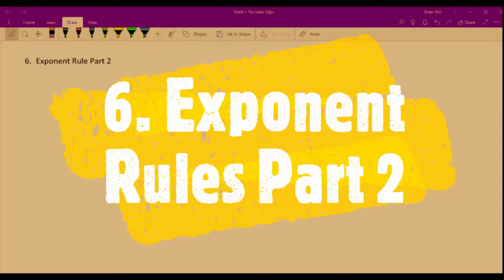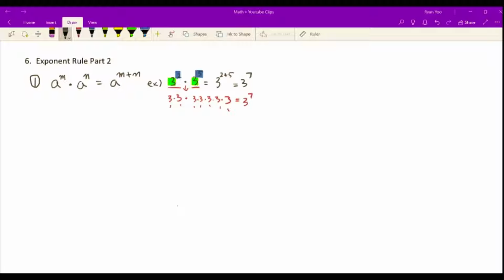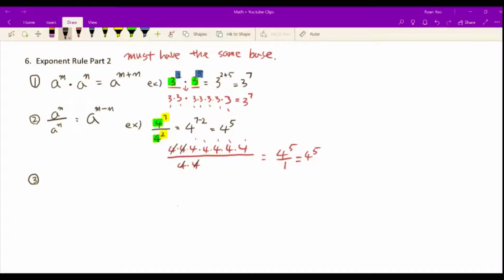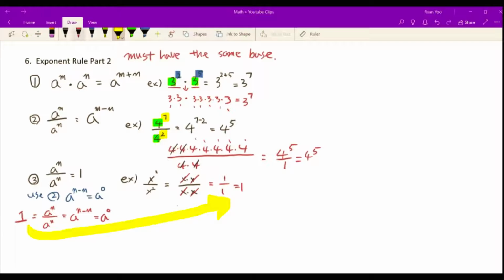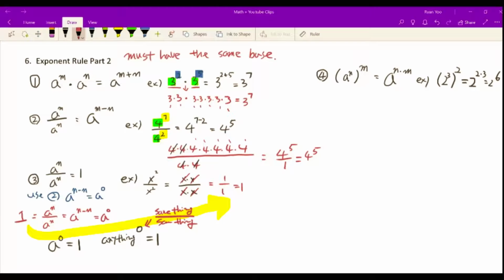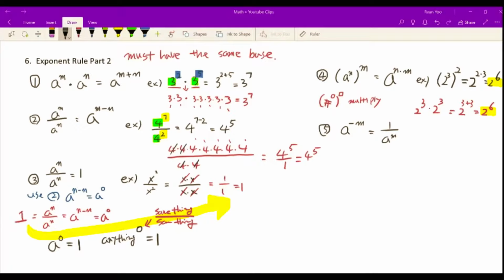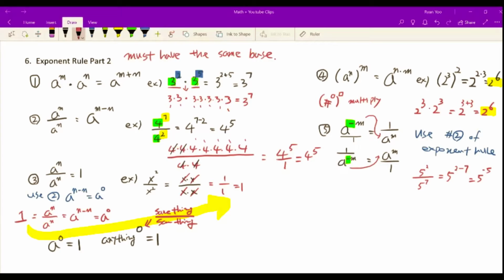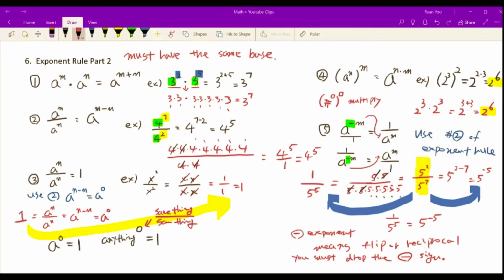6 Exponent Rules Part 2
Exponent Rules Explained for high school math.